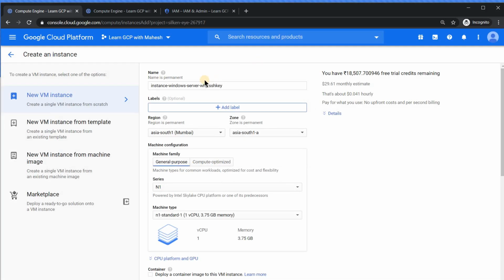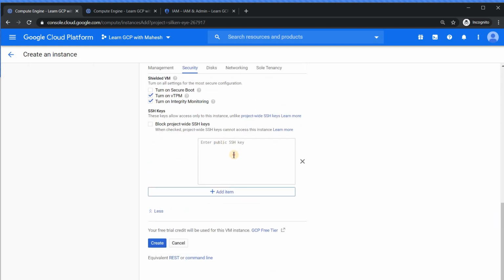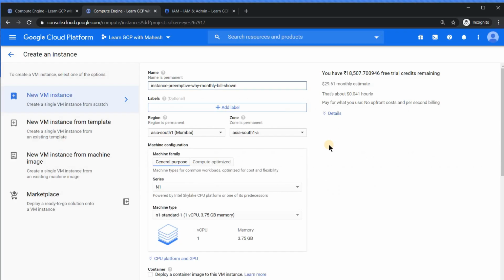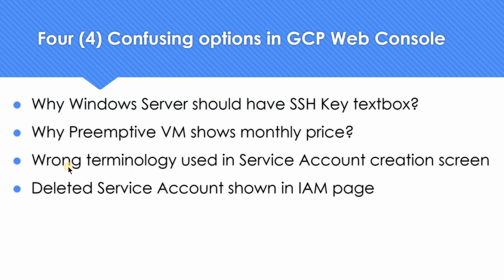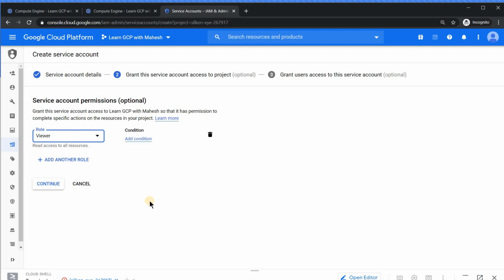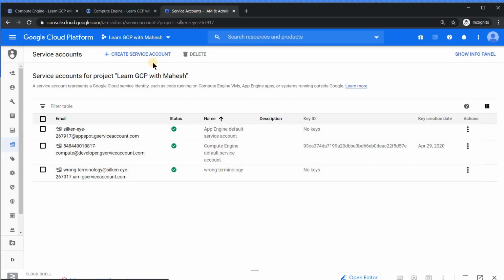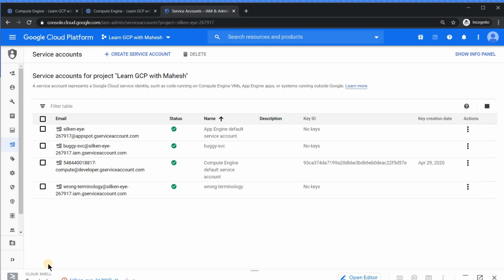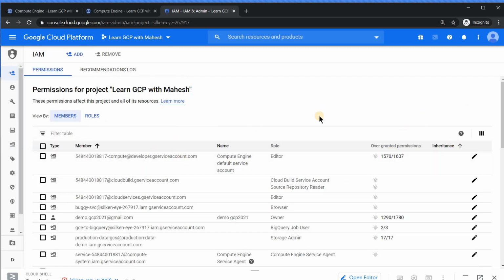Four (4) Confusing options/Bugs in GCP Web Console